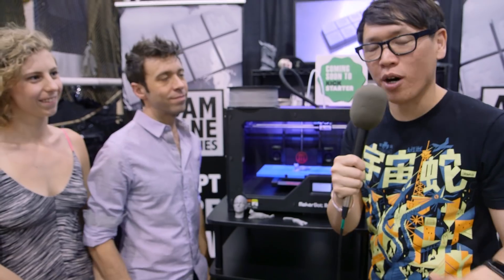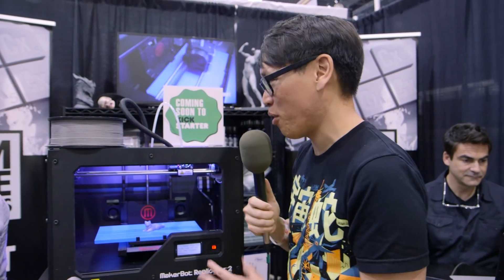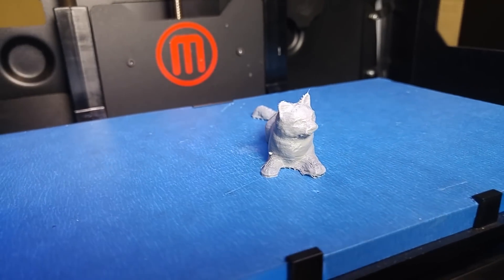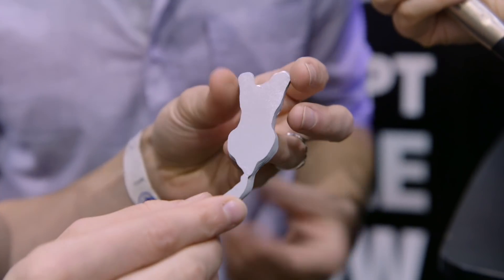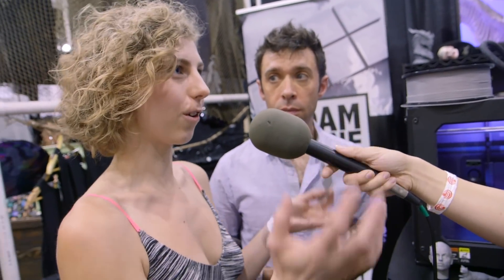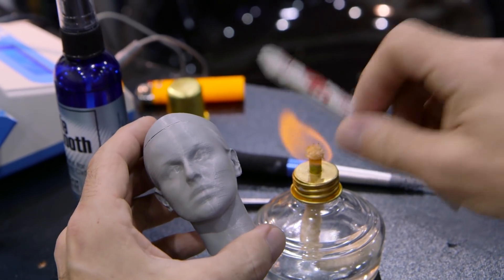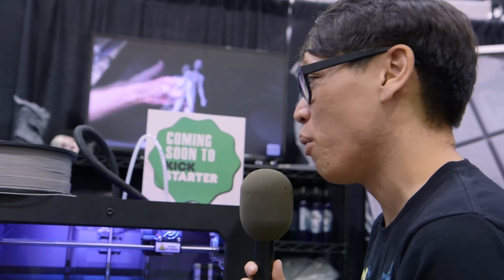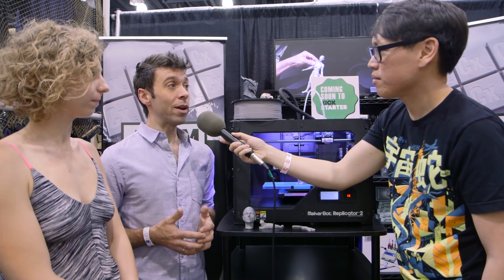3D Printer Material You Can Sculpt!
We thought this was super cool: a 3D printer filament that you can sculpt afterward to add more detail or remove print lines. It's a new development from Adam Beane Industries, the makers of Cx5 sculpting material. We chat with Adam and Alexis at Monsterpalooza to learn more about how Cx5 works with 3D printers!